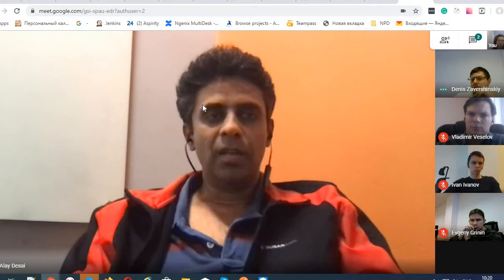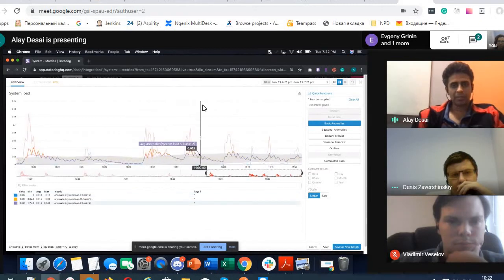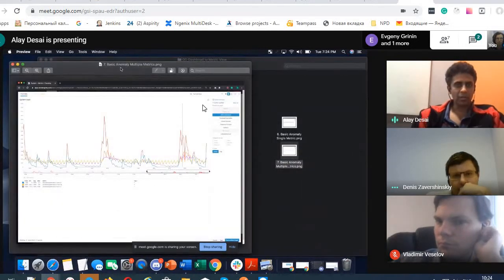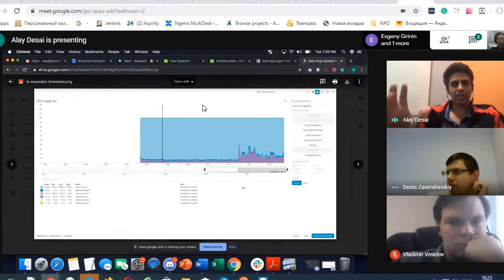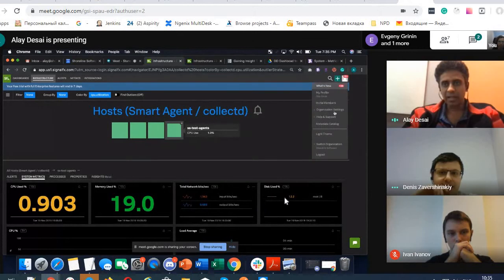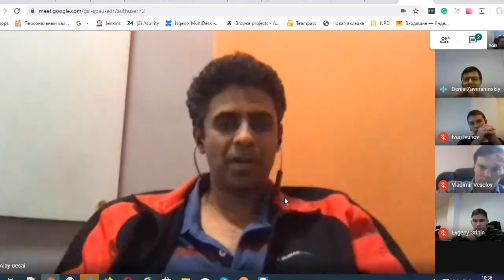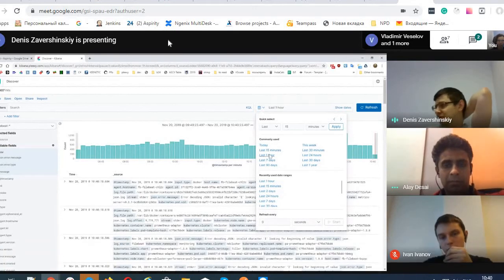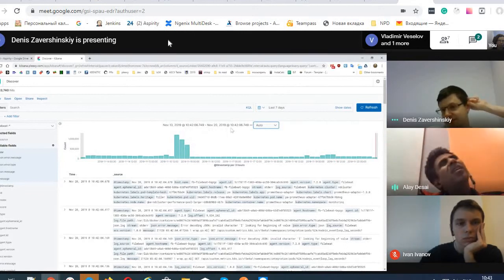Запись экрана 20 11 2019 12 27 47